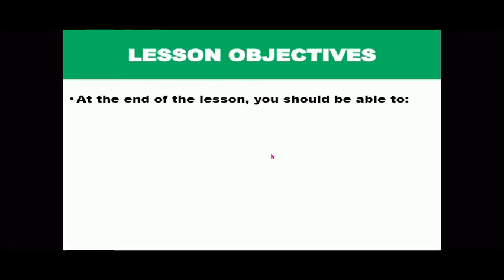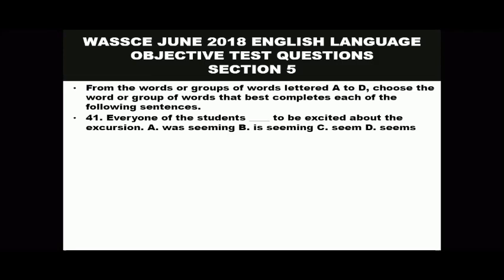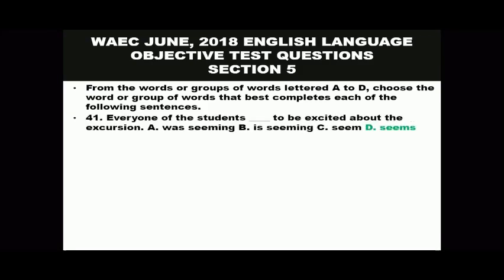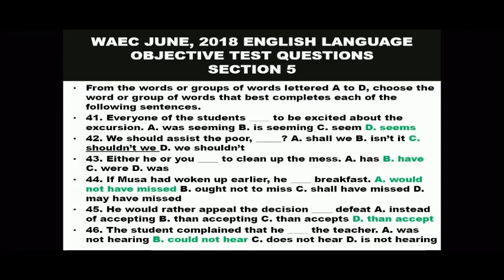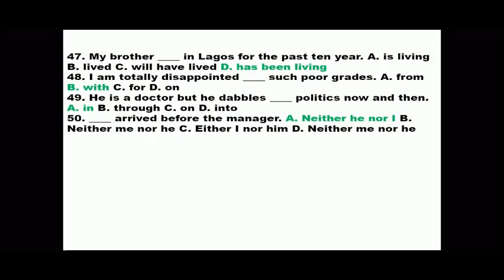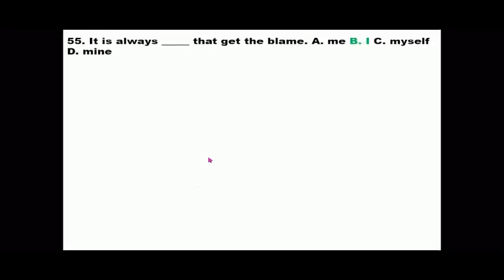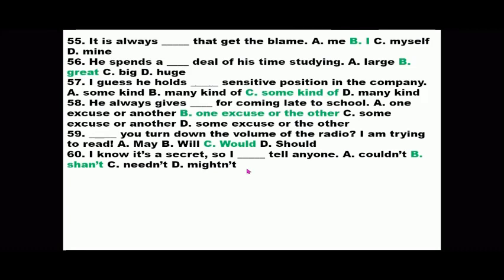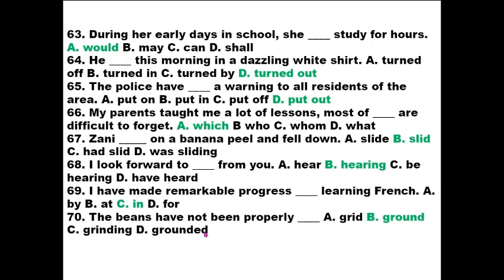TEST YOUR ENGLISH GRAMMAR WITH PAST QUESTIONS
In this video, you'll test your English grammar with some past questions that will enable you to assess your use of tenses, and your knowledge of the rules of concord, collocation, and other grammar rules.